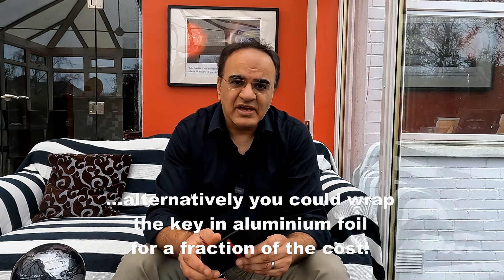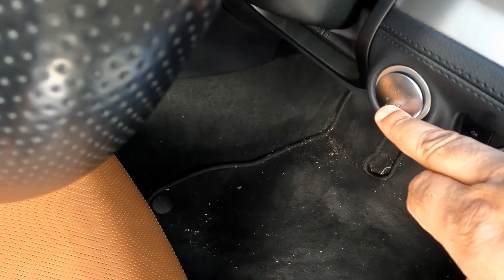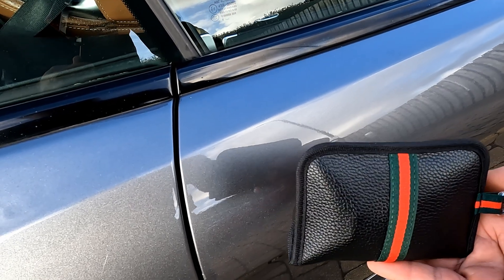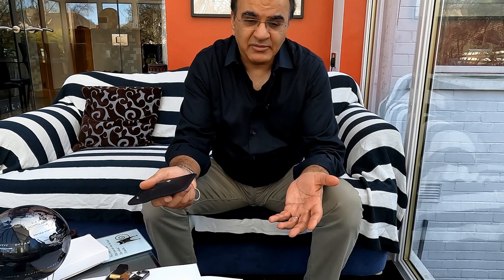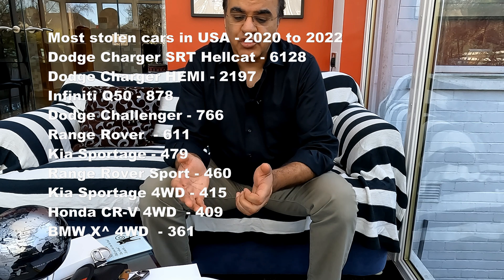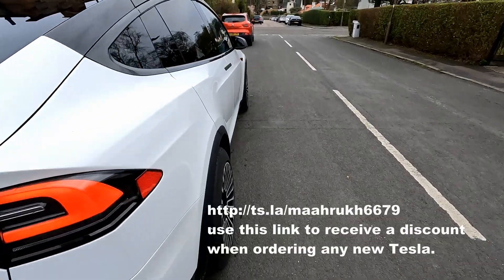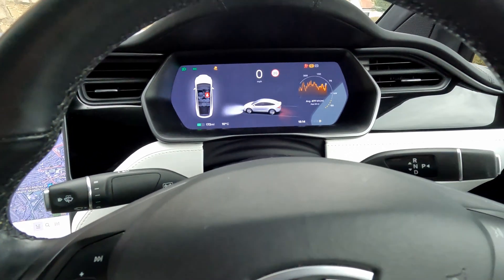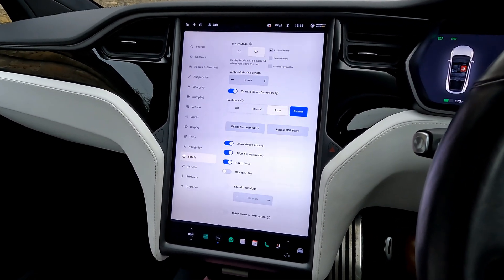"Why You NEED a Faraday Pouch: Protect Your Car from Keyless Theft!"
Worried about car theft? Discover the real benefits of using a Faraday pouch! 🚗🔒 In this video, we break down how this simple gadget can block keyless car theft  from hackers and tracking devices. It’s a must-have in today’s tech-driven world!

Find out why everyone is talking about Faraday pouches, how they work, and which one is best for you. Stay protected and secure in 2024! ⚡💼

- use this link to receive a discount when ordering a new Tesla S,3,X or Y.